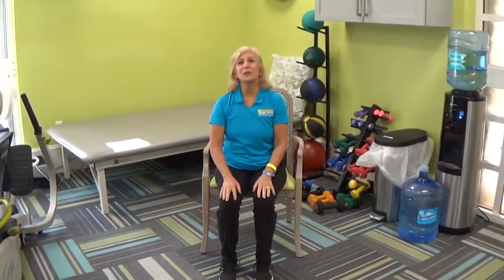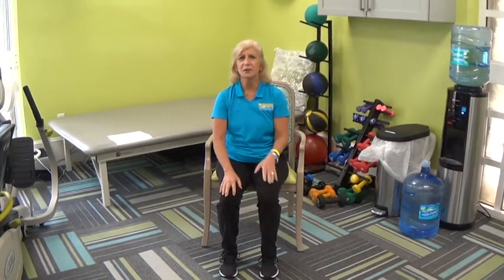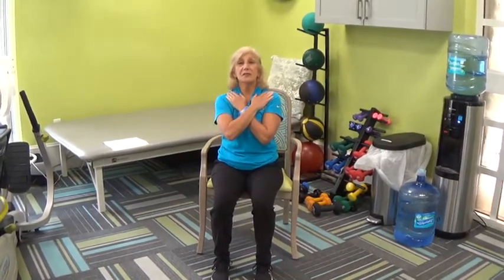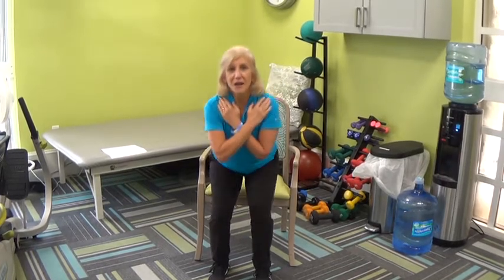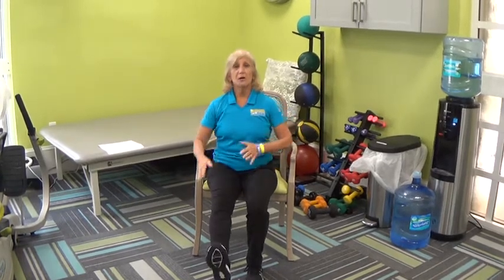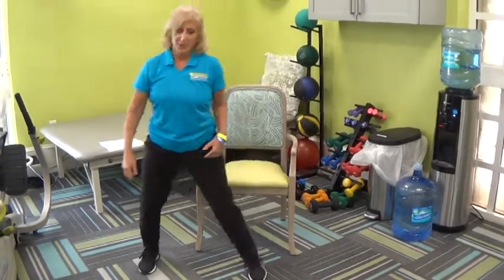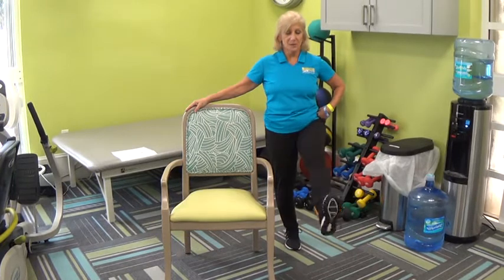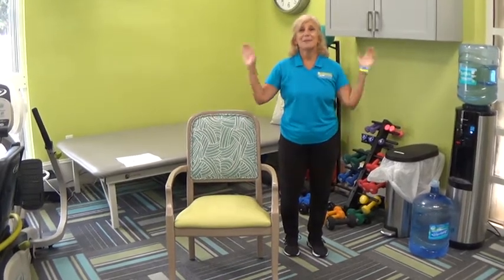Sit to stand